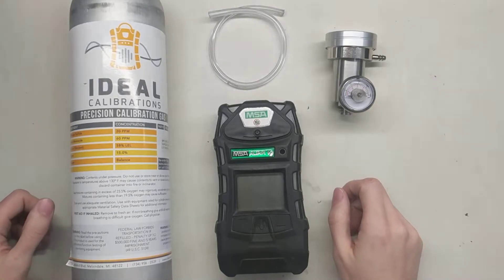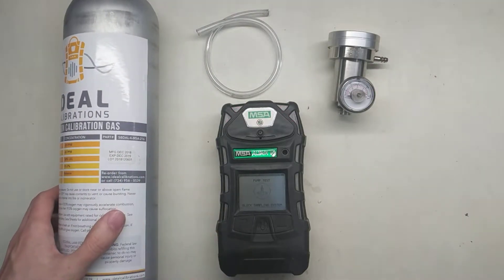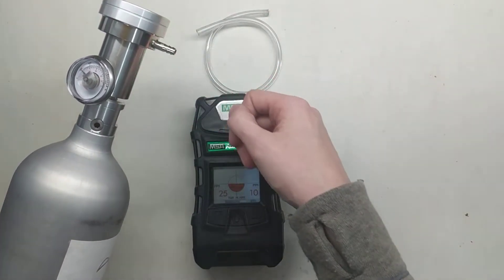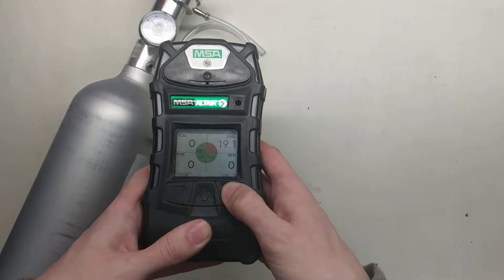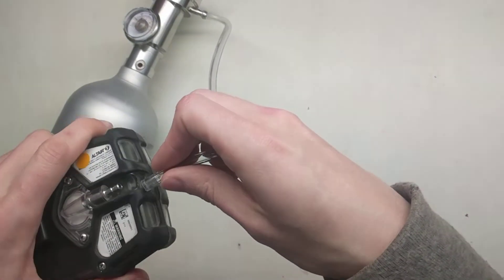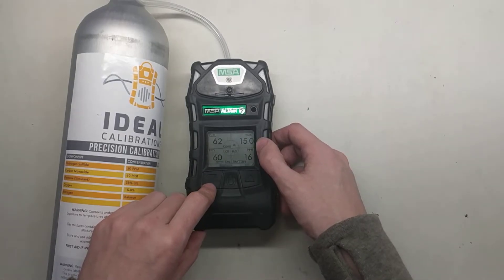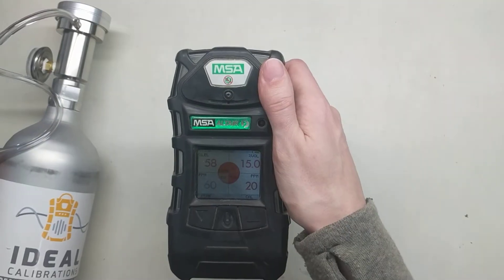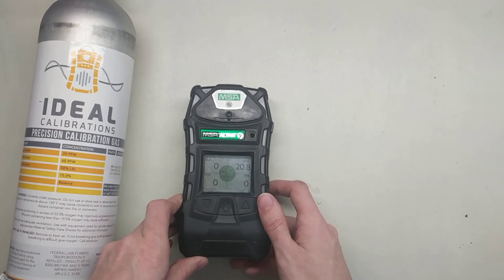MSA Altair 5 Gas Monitor Calibration Guide by Ideal Calibrations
For more information regarding the MSA Altair 5 (including helpful part numbers) please

This is a video in the How To Calibrate Your Gas Monitor series by Ideal Calibrations.  All you need is trusted calibration gas (of course we recommend Ideal Calibrations brand), a demand flow regulator with a C10 fitting, and tubing.

Calibration Gas for the MSA Altair 5 Gas Detector is:
20ppm Hydrogen Sulfide
60ppm Carbon Monoxide
58% LEL Pentane (1.45% Volume Methane as a Simulant)
15.0% Oxygen
Nitrogen Balance

Buy replacement sensors (yes we still carry them all with new date codes!)

MSA Altair 5 and MSA Altair 5X Calibration Guide:
Want to calibrate the MSA Altair 5 or MSA Altair 5X? Here's how:
1. Turn the MSA Altair 5/5X on in normal reading mode. Do this by pressing and holding the center button for 5 seconds.
2. Wait for the pump check alarm to go off, then hold your finger over the inlet port until the test is passed.
3. Once it asks if you want to do a fresh air setup, press the right button to skip it, or just wait for it to time out.
4. Now the MSA Altair 5/5X should be in normal reading mode, you need to send it into calibration mode. Do this by pressing and holding right button until it beeps at you and the screen asks you to do a zero calibration / sensor refresh.
5. Make sure you are in a fresh air environment and press the left button. Now is a good time to set the monitor down, and grab your calibration gas and demand flow regulator.
6. Attach the tubing to the hose barb on your regulator.
7. Wait for the screen to come up asking if you would like to do a span calibration. Once this screen comes up, press the left button again to confirm. Attach the tubing to monitor inlet port.
8. Make sure your calibration gas values on the screen match what is on your calibration gas cylinder.
9. Once the calibration procedure is completed, remove the tubing from the MSA Altair 5/5X inlet port. The screen will go back to normal reading mode within a few seconds.
10. Congratulations! You have officially calibrated your MSA Altair 5X gas monitor. Make sure to record these readings in your calibration log!

We'd be happy to answer any questions you have.

UPDATE:
If you get a bad O2 sensor, or the unit won't zero, you have two options:
1.  You can either send it in to us and we'll fix it for you (estimate $241 + ship) by going and filling out the form.
2. You can order a generic brand oxygen sensor from us (same type MSA uses in this unit) for $120 + ship by going